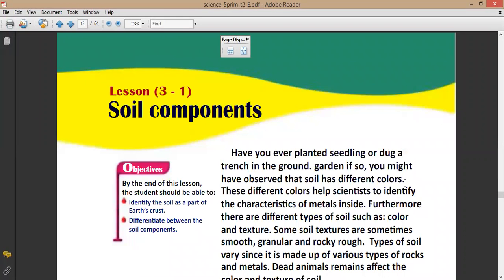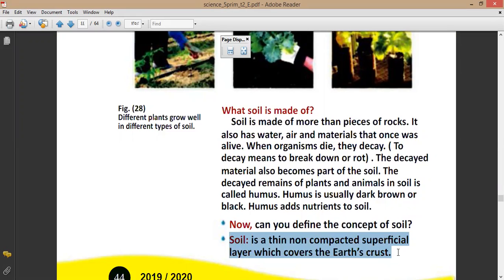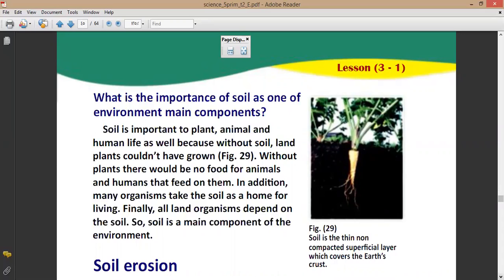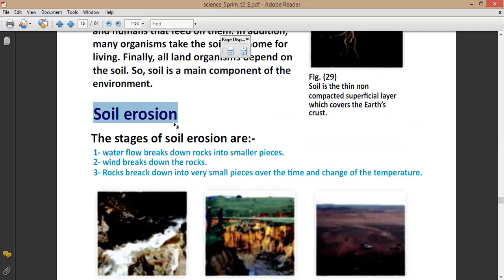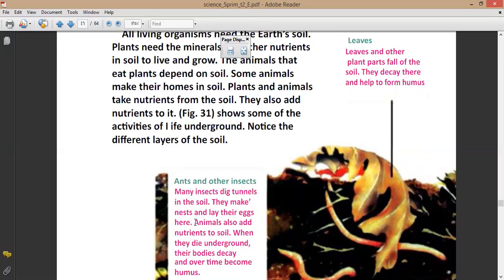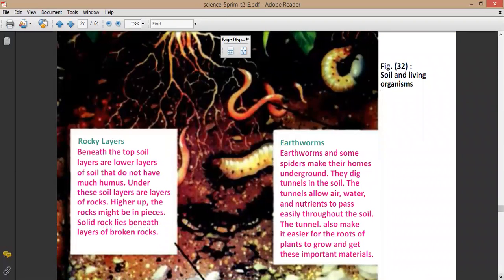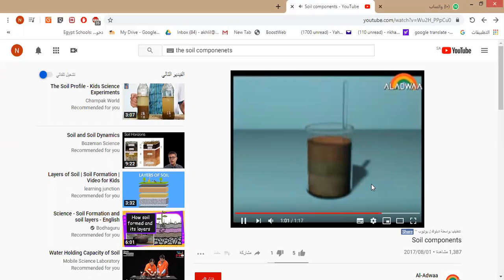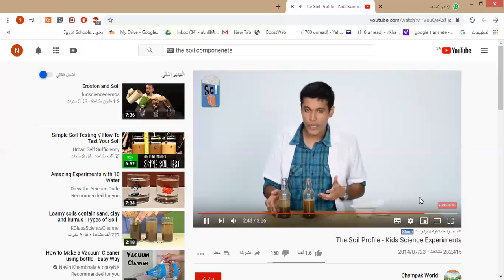Grade 5 unit 3 lesson 1 The soil